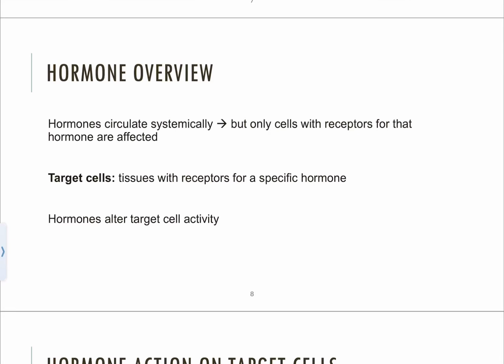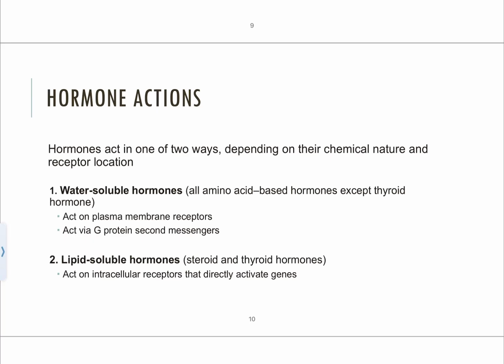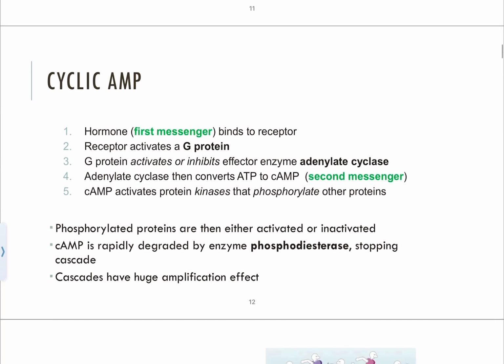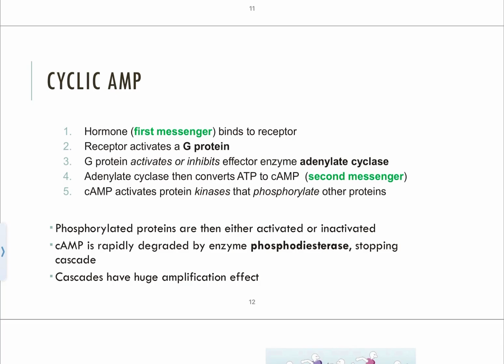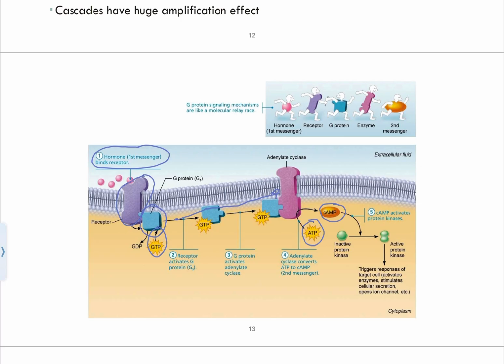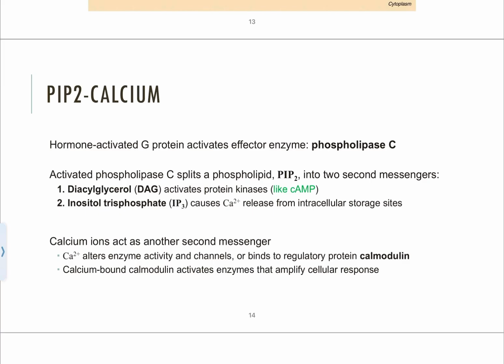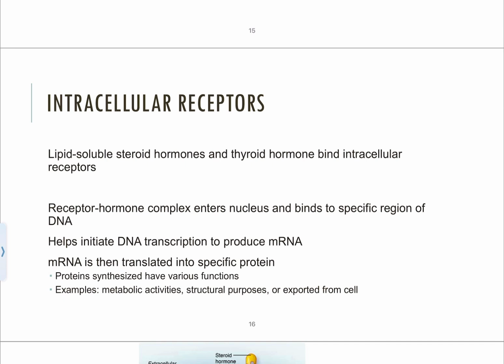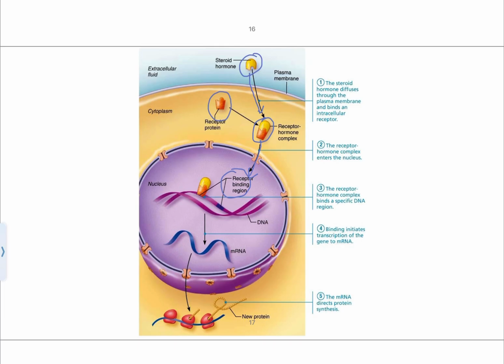16.3 - Hormones Actions